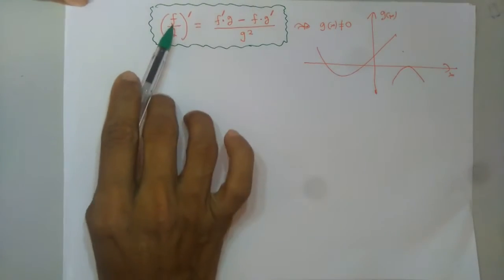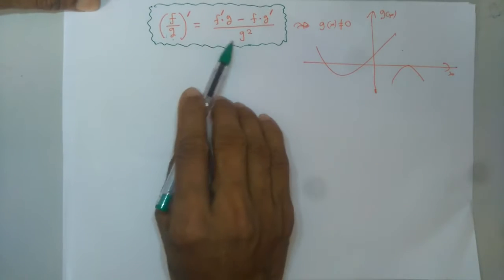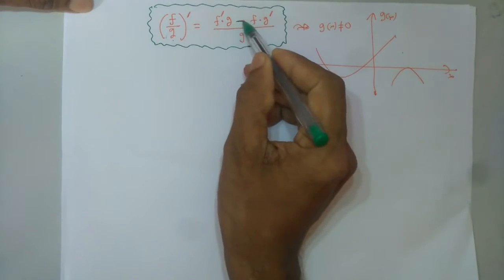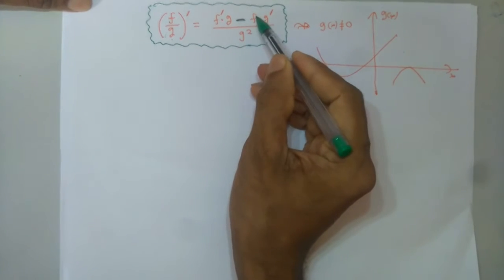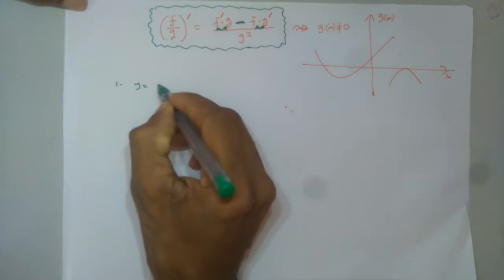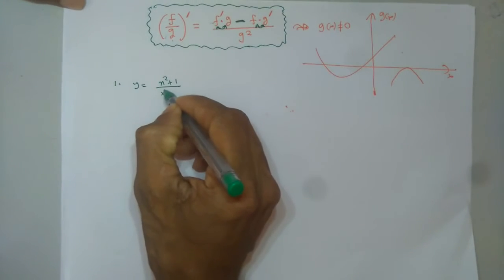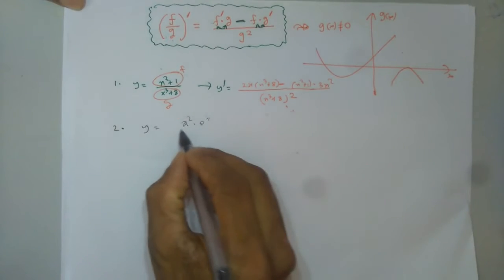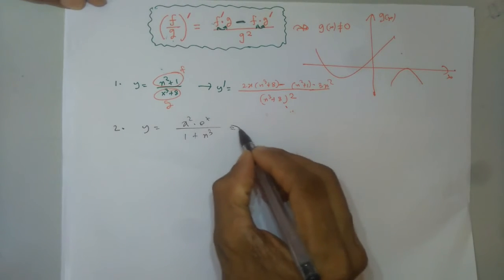300 Bedeemaka Awakalanaya